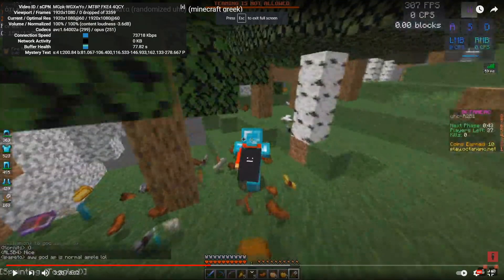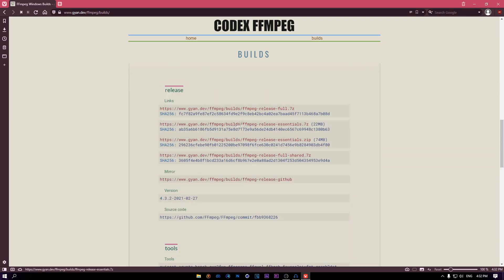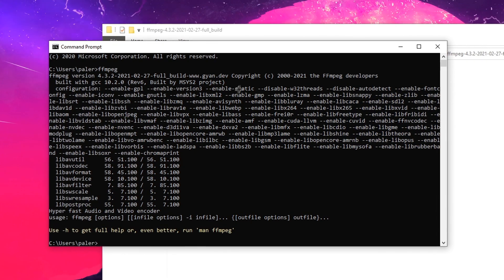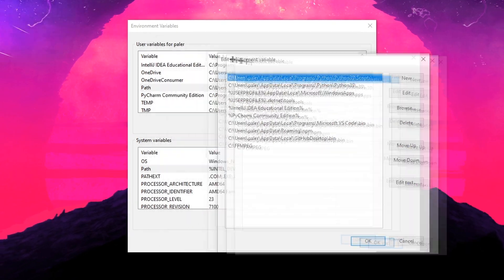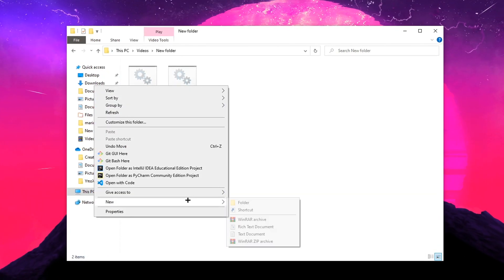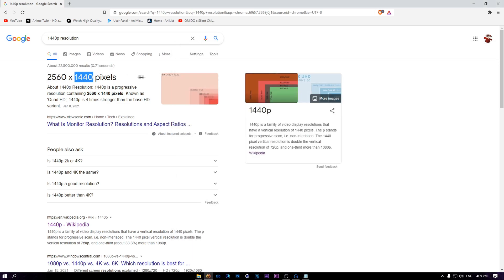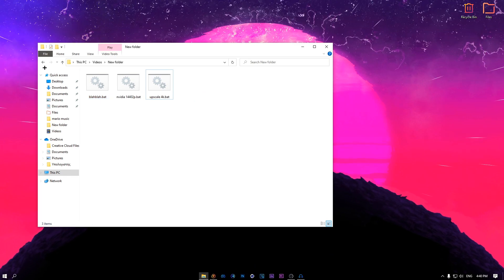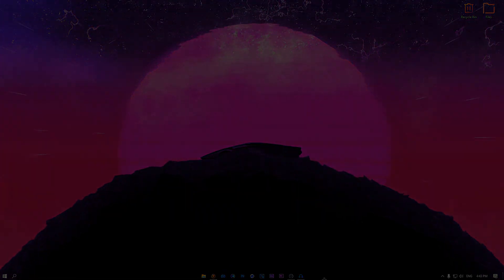How to Upscale ANY Video to 4K for FREE! | Tutorial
😱❗Click view more❗😱

Hey guys, today I will be showing you how to upscale your 1080p video or any video to 4k or 1440p. I will get back to you as soon as possible. See ya!
Code:
Nvidia:
cd [File Path]
ffmpeg  -i CONVERT.mp4 -vf scale=3840:2160:flags=neighbor -c:v h264_nvenc -profile high -preset slow -rc vbr_2pass -qmin 14 -qmax 16 -2pass 1 -c:a:0 copy -b:a 384k VIDEO.mp4
AMD:
cd [File Path]
ffmpeg  -i CONVERT.mp4 -vf scale=3840:2160:flags=neighbor -c:v libx264 -profile high -preset slow -rc vbr_2pass -qmin 14 -qmax 16 -2pass 1 -c:a:0 copy -b:a 384k VIDEO.mp4
Applications shown in this tutorial:
FFMPEG:
How to upscale to 4k and get ffmpeg (easy tutorial)
👍If you like the video don't forget to:
With me in this video: for ever alone :(
💻my pc specs:
CPU: AMD RYZEN 3600
GPU: RTX 2060
RAM: GSKILL 16GB 3200mhz
MOTHERBOARD: MSI B450 TOMAHAWK
STORAGE: NVME 500GB M2
PC CASE: aerocool RGB
PSU: corsair tx 650w GOLD PLUS
🎥 Programs that i used:
● OBS Studio (REC)
● Adobe after effects (EDIT)
● Vegas pro 18 (EDIT)
● Photoshop (GFX)
●Cinema 4D (GFX & EDIT)
Timecodes
0:00​ - introduction
1:29 - How to download ffmpeg (required for upscaling)
3:03 - How to install ffmpeg
6:00 - How to upscale your videos